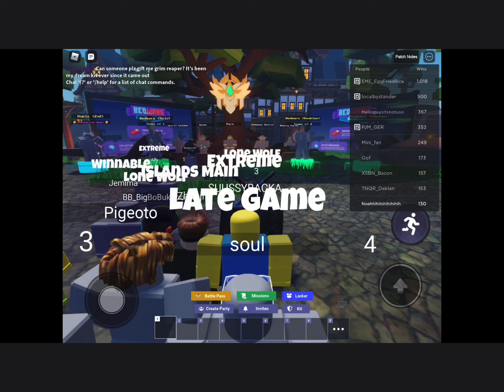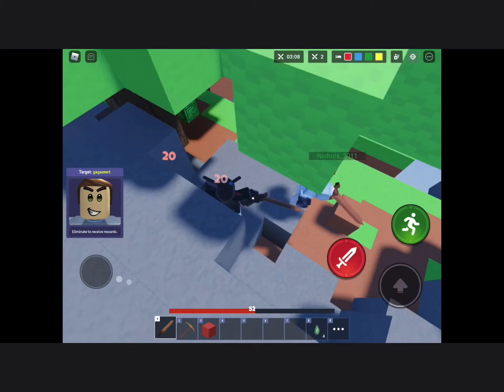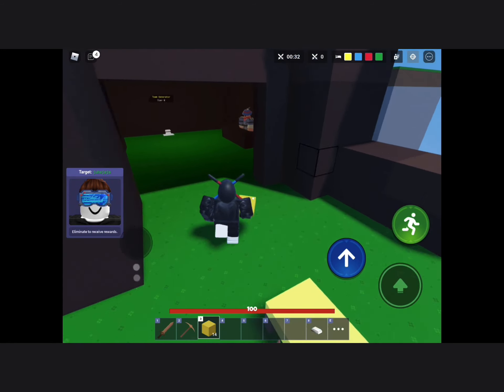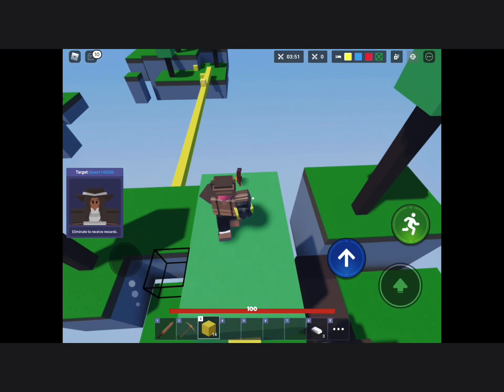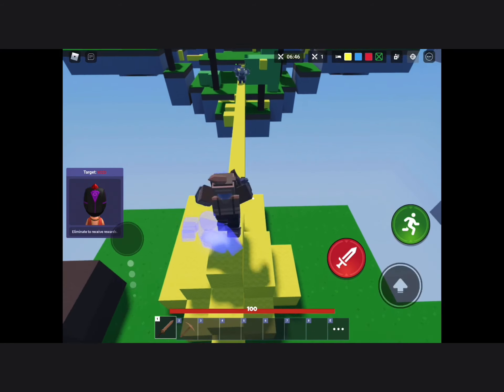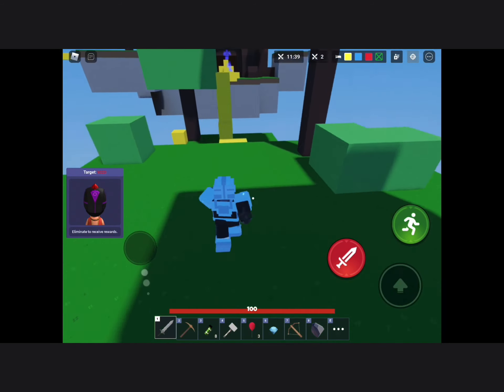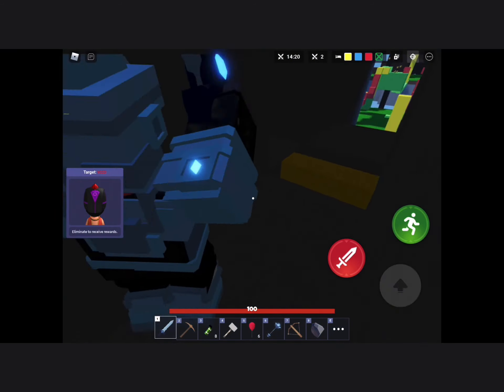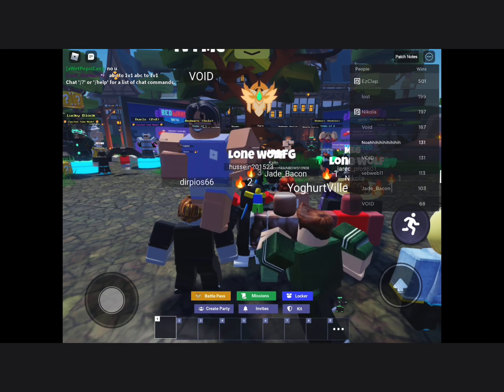They added lucky blocks!! (Bedwars Roblox)